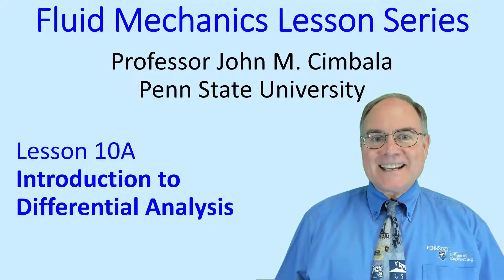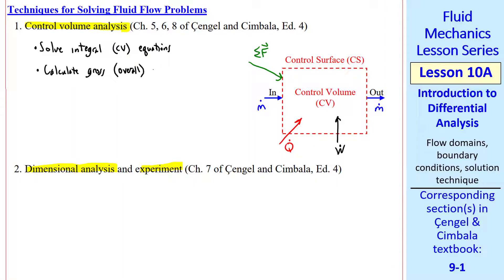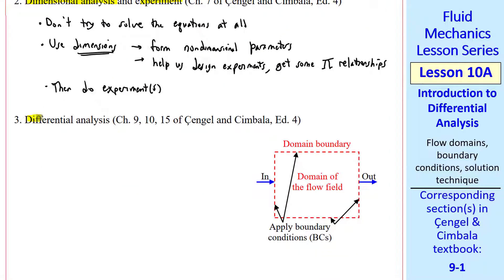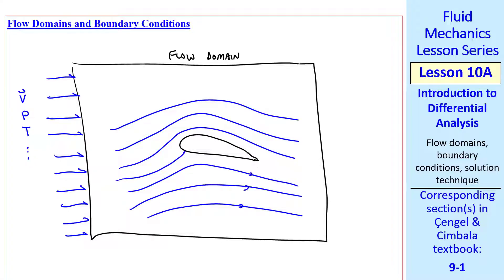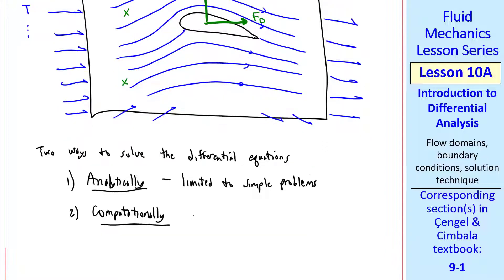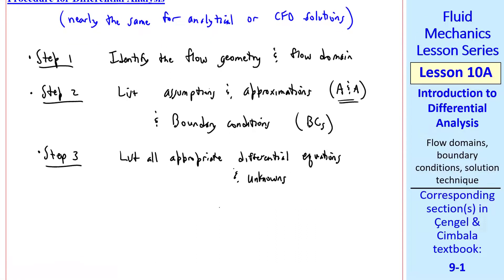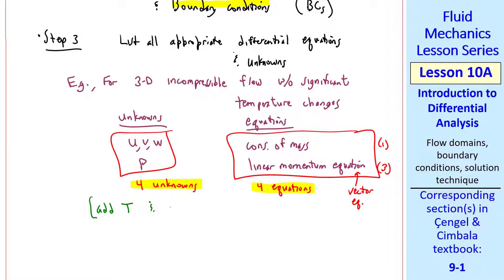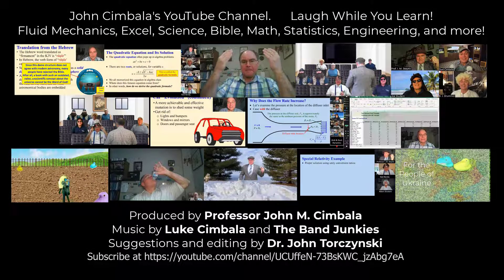Fluid Mechanics Lesson 10A: Introduction to Differential Analysis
Fluid Mechanics Lesson Series - Lesson 10A: Introduction to Differential Analysis
In this 6.5-minute video, Professor Cimbala compares the three primary ways of analyzing fluid flow problems: control volume analysis, dimensional analysis, and differential analysis. He then discusses flow domains, boundary conditions, and the step-by-step procedure for solving fluid flow problems using differential analysis. He also briefly introduces computational fluid dynamics (CFD).